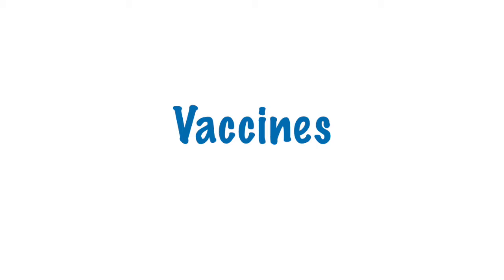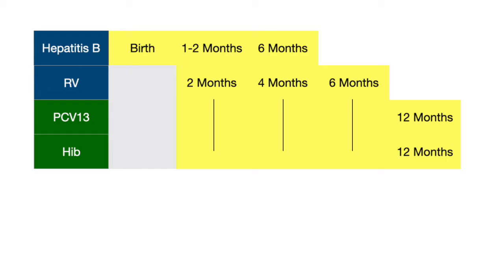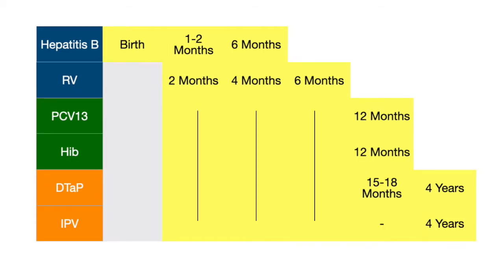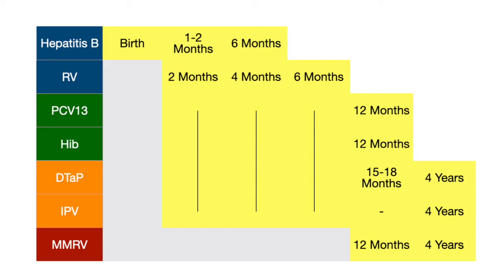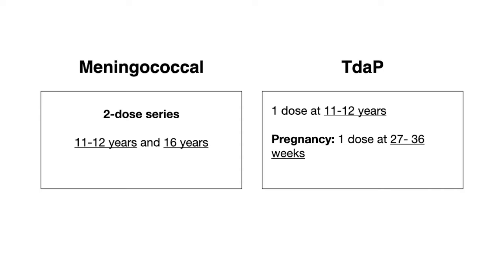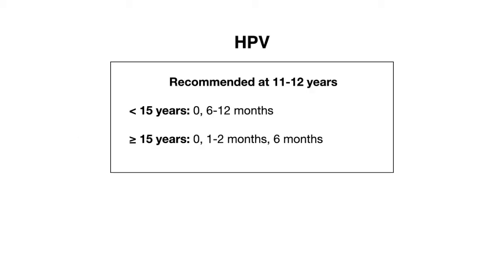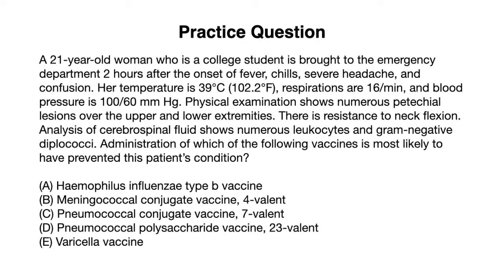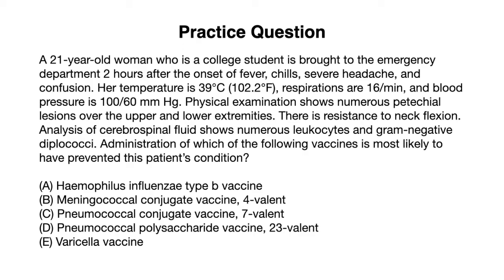Pediatric Vaccination Schedule EXPLAINED | PCV13, Tdap, HPV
Learn what pediatric vaccinations are due and when. You'll learn some tricks on how to make learning the pediatric vaccination schedule just a little easier.

-Video Content-
00:00 Introduction
00:17 Birth to 4 years
03:34 Hepatitis a and flu
04:05 Meningococcal and tdap
04:58 HPV
06:22 Practice question